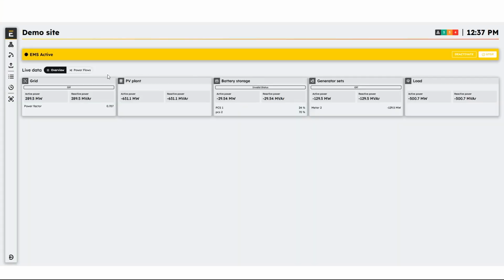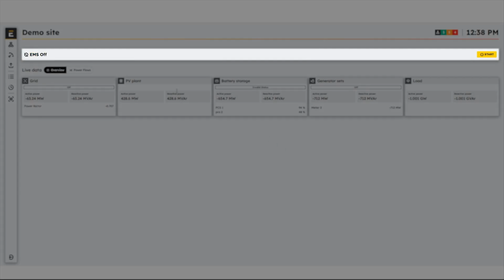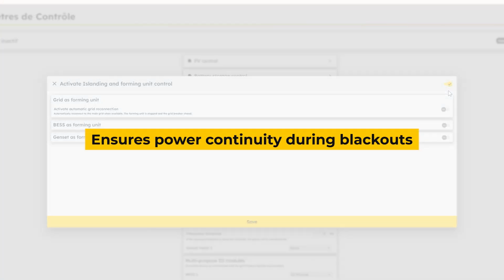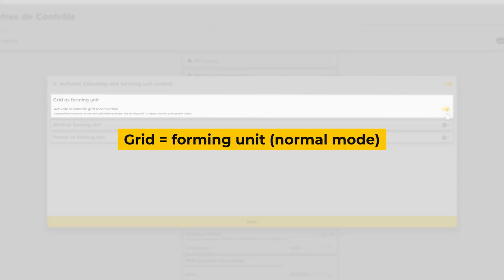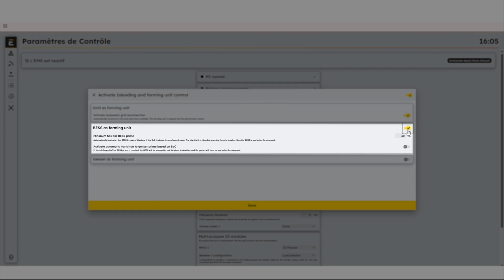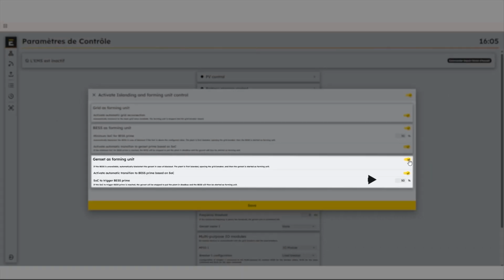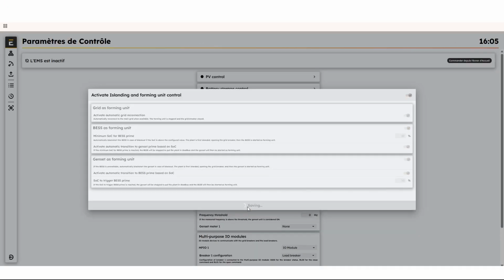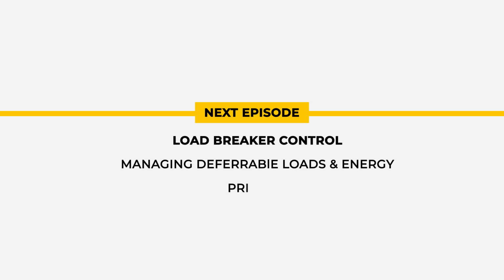Islanding & Forming Unit Control - How to Configure eConf #5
Discover how the EMS manages source transitions during grid loss.

In this episode:
00:58 to 01:15 Configure forming unit selection (Grid / BESS / Genset) and enable automatic blackstart
01:16 to 01:34 Configure BESS as forming unit.
01:35 to 02:00 Configure Genset as forming unit

Guarantee uninterrupted power supply and resilience in off-grid or unstable grid environments.

This is episode 5 of our series explaining the complete configuration of Control Settings in Elum Energy's eConf for energy systems integrating the ePowerControl.

Next episode: Load Breaker Control - Managing deferrable loads & energy priority.